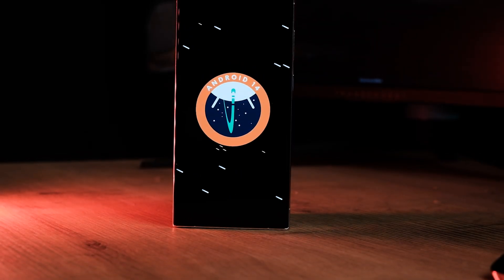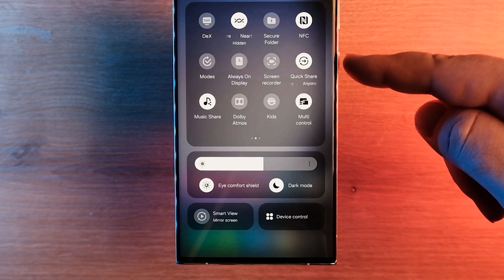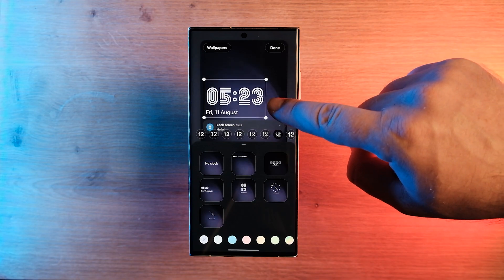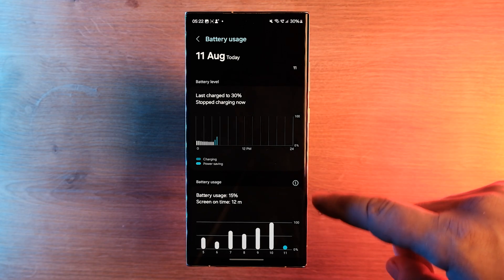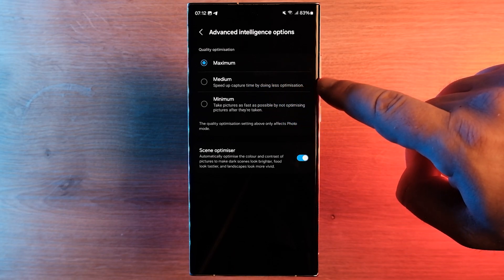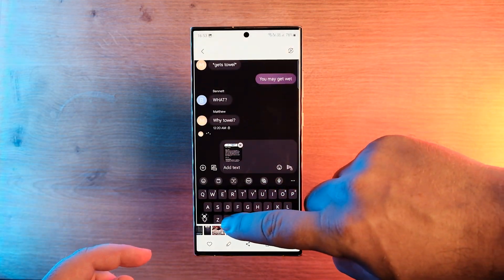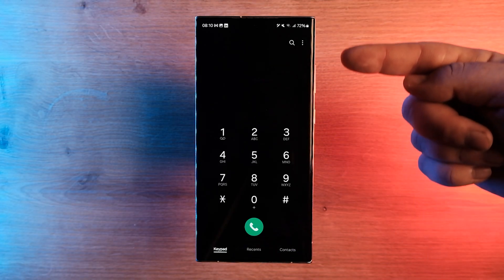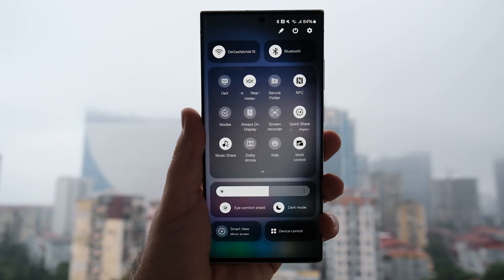One UI 6 - First Review! Android 14 on Samsung Galaxy S23 Ultra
One UI 6 (Android 14) has a lot of new features for us!